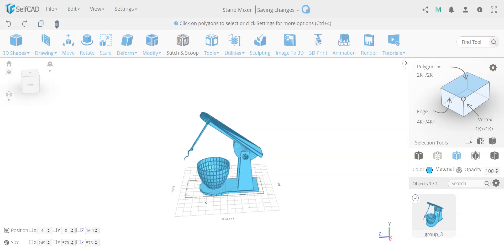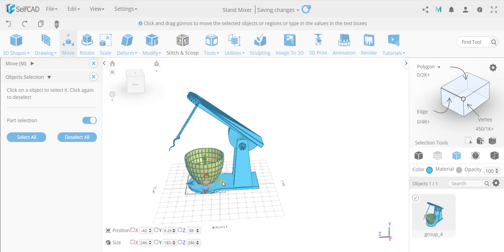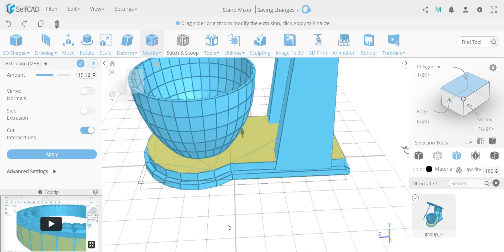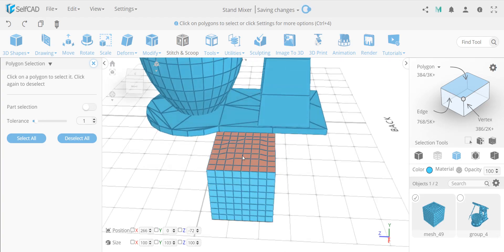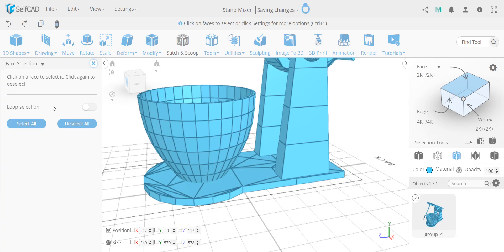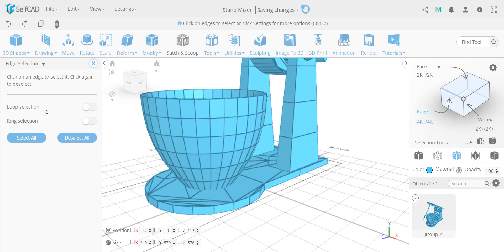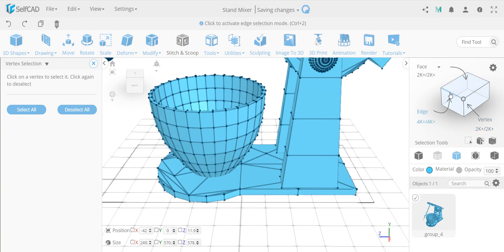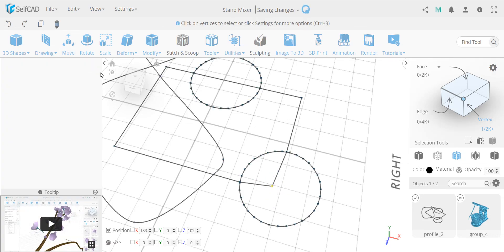3D Selection modes | How to select parts from a 3d object in SelfCAD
Chapters:
0:00 Introduction
0:59 Part Selection in Object and Polygon modes
4:40 Demonstrating use of Loop Selection, Ring Selection, Edge Selection, and Other Selection Settings
8:10 How to Use Part Selection on a Drawing

In this video you will learn how to select parts from Groups, objects, and profiles using the basic and advanced selection settings in selfcad